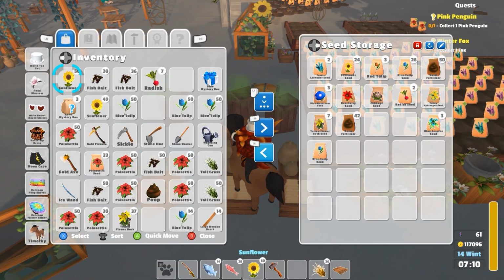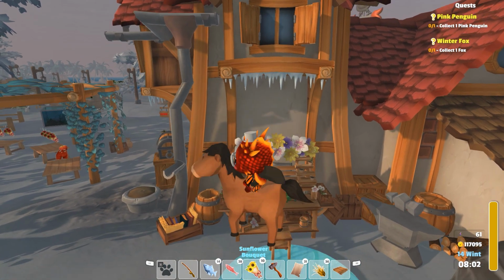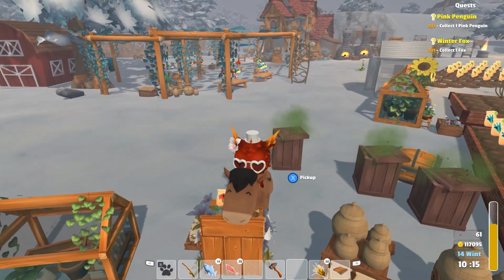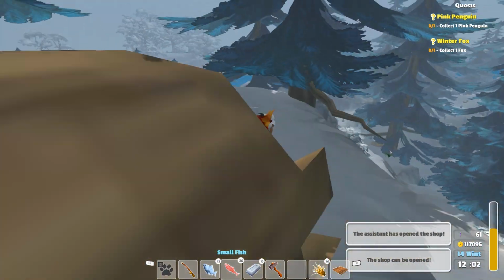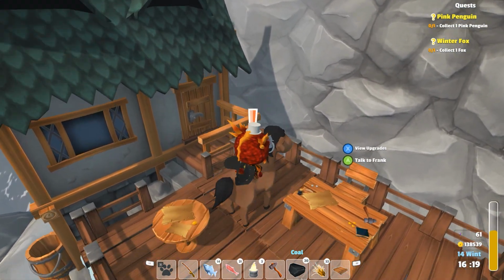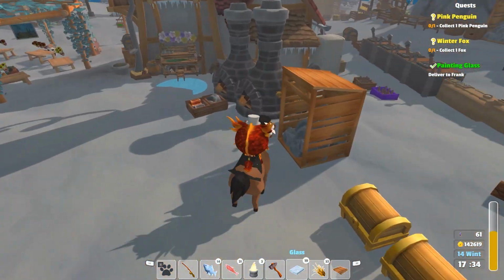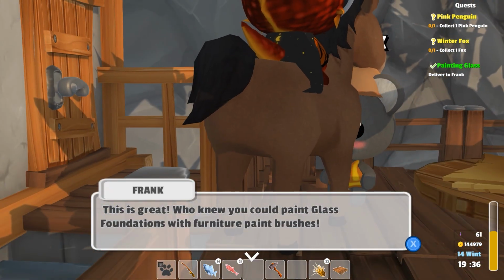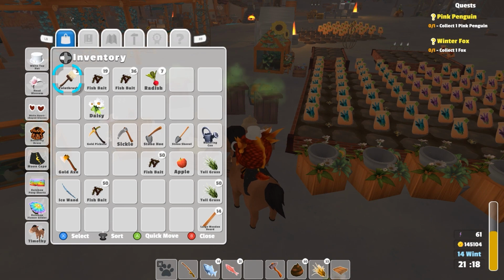Garden Paws - Let's Play Ep 455 - GARDEN PLUS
A quick quest for Frank and then continued work on our ever growing garden!